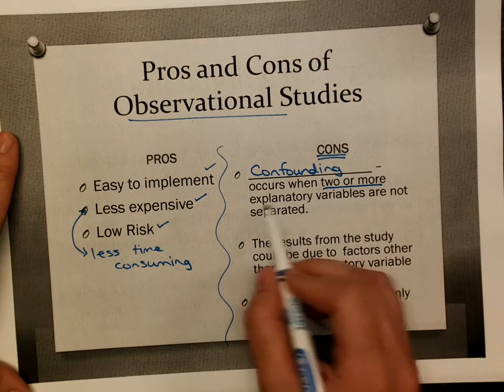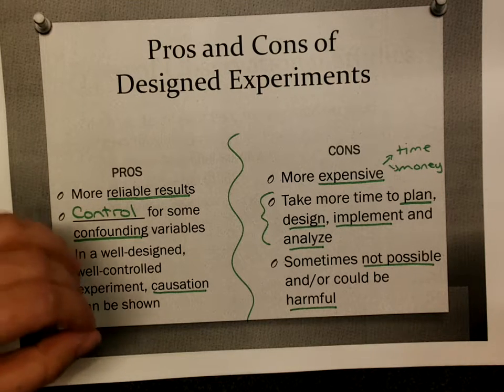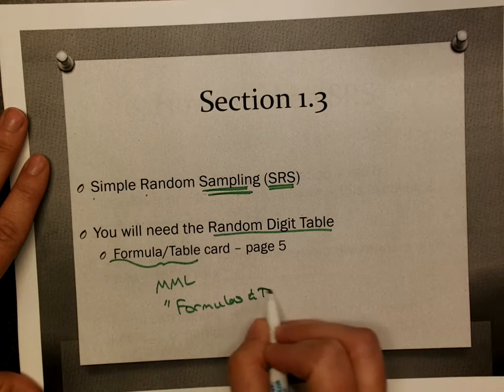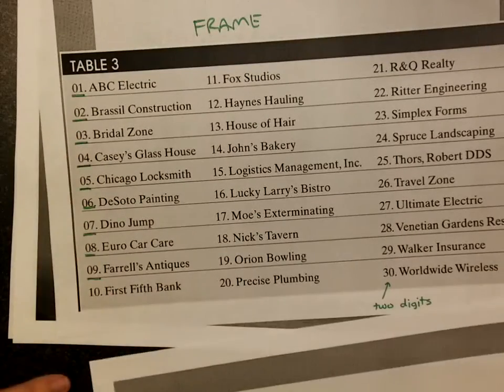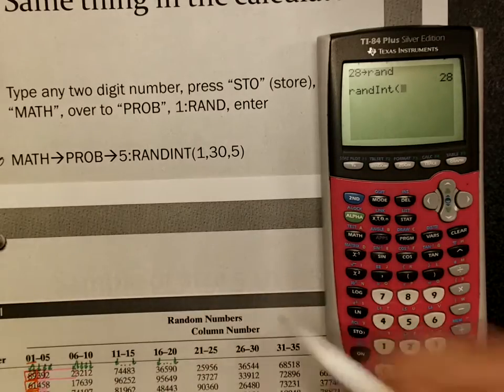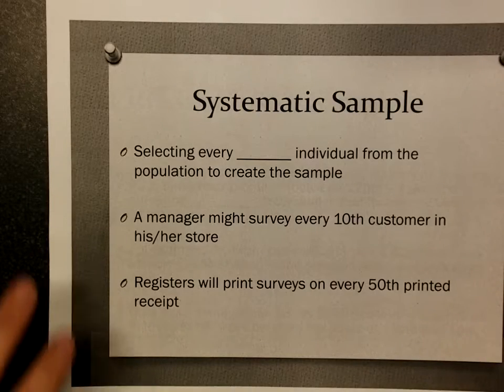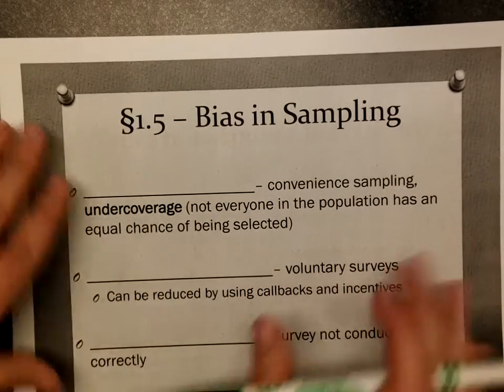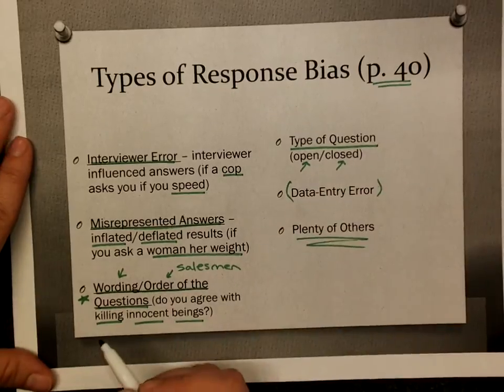Chapter 1 Video 1342 002